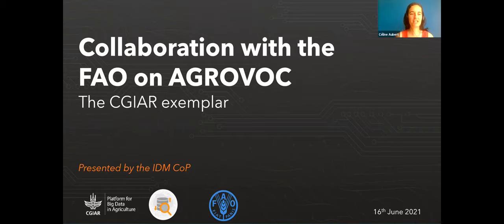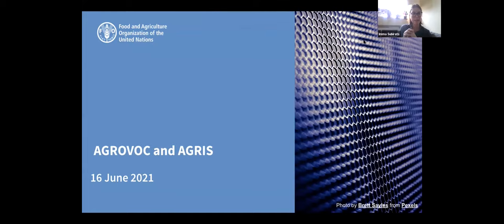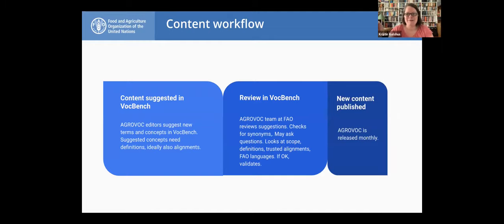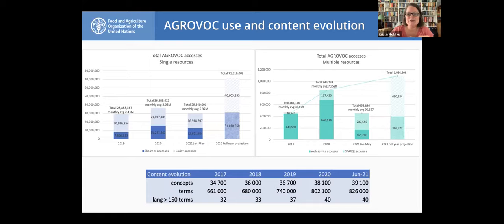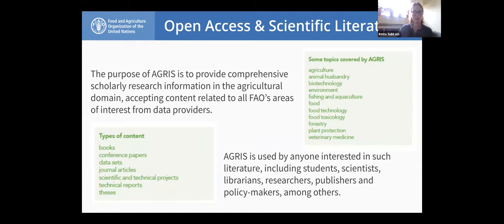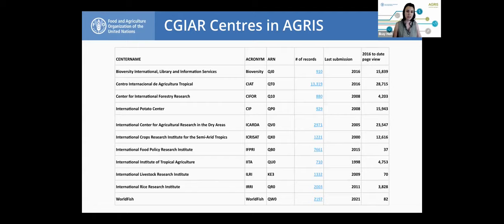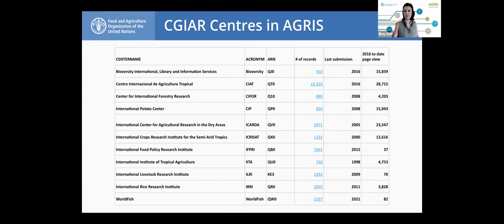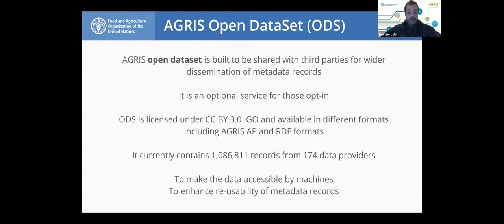Webinar– Collaboration with the FAO on AGROVOC and AGRIS - The CGIAR exemplar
In this webinar organized by the IDM CoP, the AGROVOC team discusses the AGROVOC controlled vocabulary, its evolution, and new developments. The team also presents AGRIS, and how CGIAR participates in this effort.

Timeline:

- 00:02:48 - AGROVOC presentation
- 00:14:08 - AGRIS presentation
- 00:54:45 - Q&A
    - 00:11:30 - How is or will the CGIAR term contribution be made visible in AGROVOC? Elizabeth Arnaud – Alliance Bioversity-CIAT.
    - 00:40:43 - Few years ago, we stopped contributing to AGRIS when we noticed some CGSpace outputs were attributed with the wrong Centers. Do you think this is now corrected? Can we check what we have on your system and make the necessary corrections if needed? - Abenet Yabowork – ILRI.
    - 00:41:50 -  Is there an on-demand platform to access the trainings on AGRIS? Olatunbosun Obileye – IITA.
    - 00:43:21 - What is the added value of AGRIS compare to GARDIAN? is it to push our data in a different ecosystem of data providers? Get multilingual access? - Elizabeth Arnaud – Alliance Bioversity-CIAT.
    - 00:49:57 - What is it that AGRIS will provide back to data providers? Medha Devare – IFPRI/Platform for Big Data in Agriculture.

Speakers:
- Imma Subirats, Senior Information Management Officer and AGROVOC manager – FAO
- Kristin Kolshus, Information Management Officer, AGROVOC curator – FAO
- Ilkay Holt, AGRIS curator - FAO
- Fabrizio Celli, Software Engineer, AGRIS - FAO